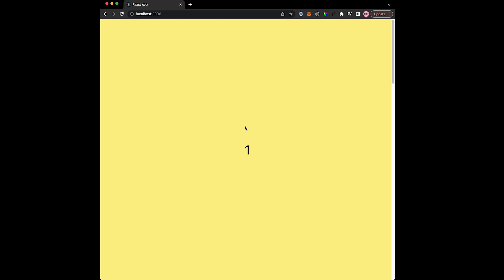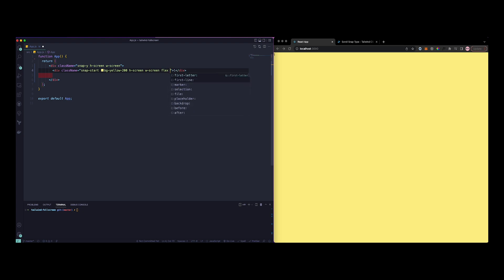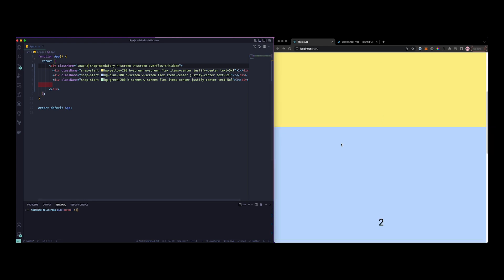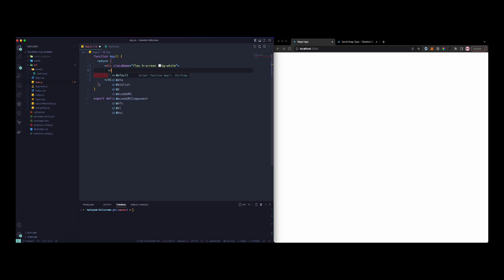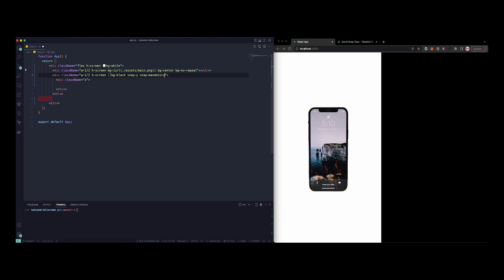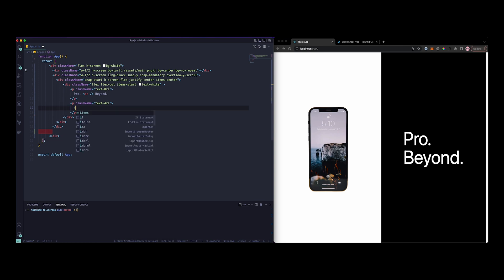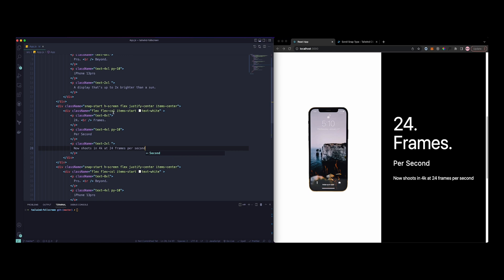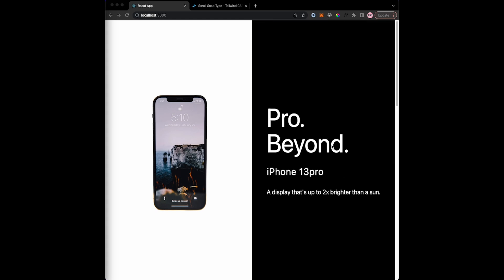This isn't your Average Scrolling - See What ReactJS and Tailwind CSS Do | Tailwind Scroll Snap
In this video,  we will explore Tailwind CSS Snap utilities and some of the best ways to create scroll snapping functionality within a site.

By the end of the video, we'll also create a simple landing page that utilizes scroll snap functionality.